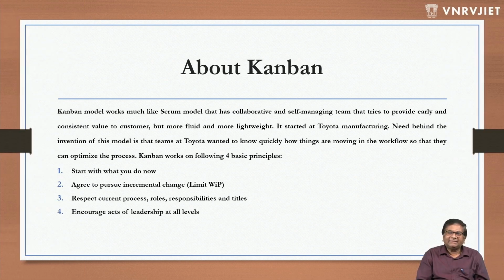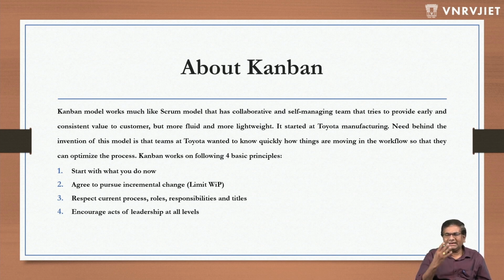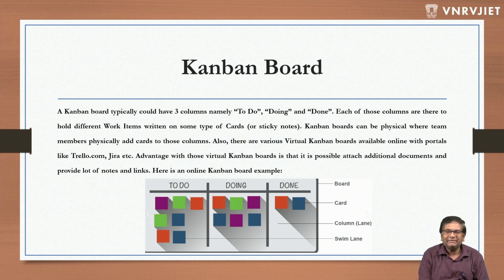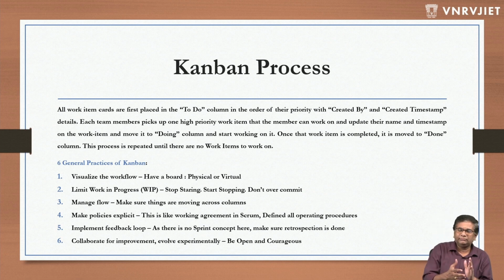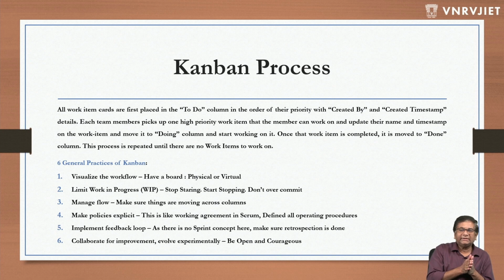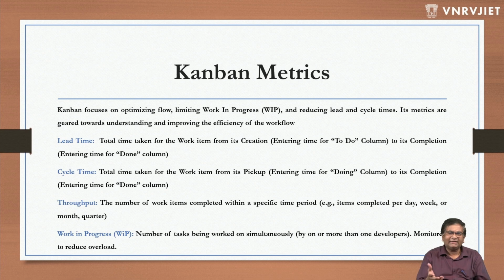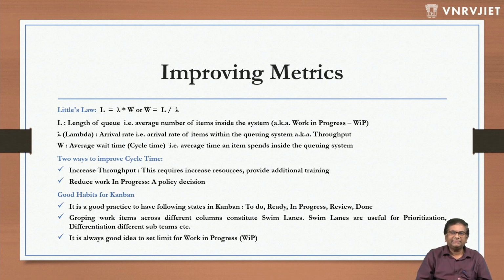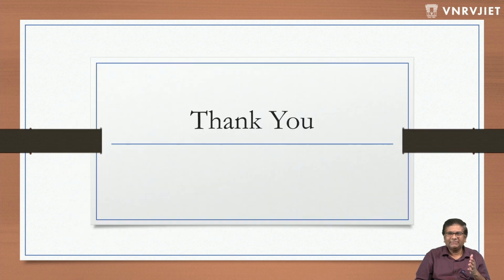Agile - Kanban by Mr. BS Satyadev